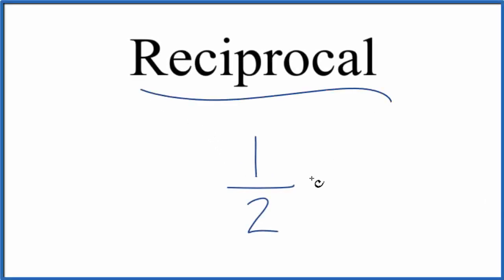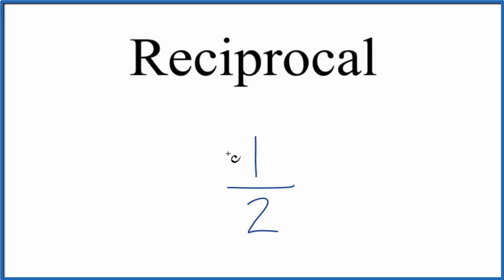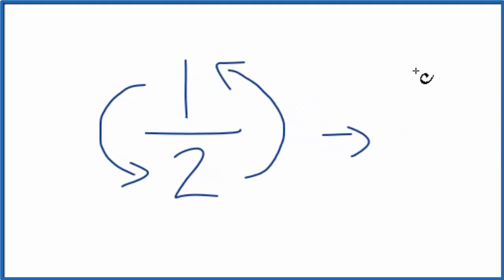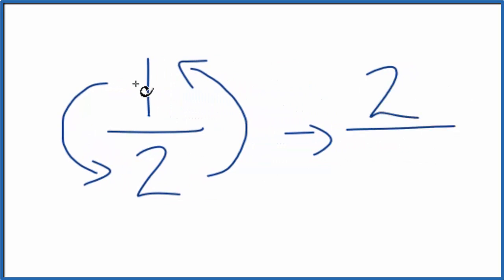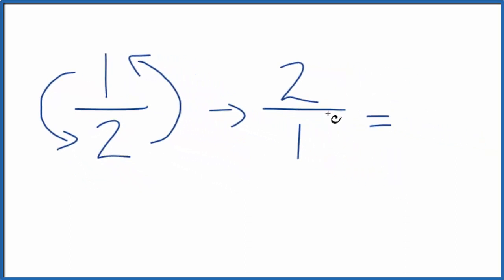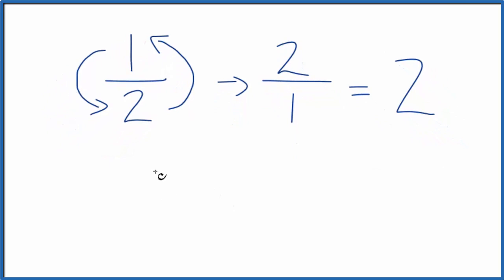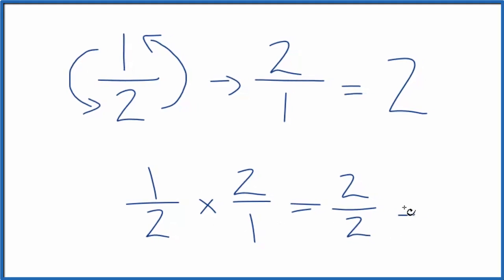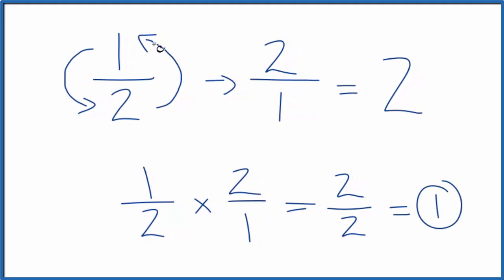Reciprocal of 1/2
1/2   x   2/1  =   2/2  =  1